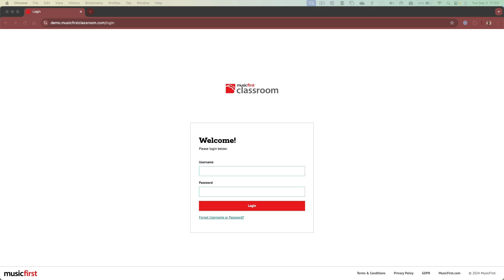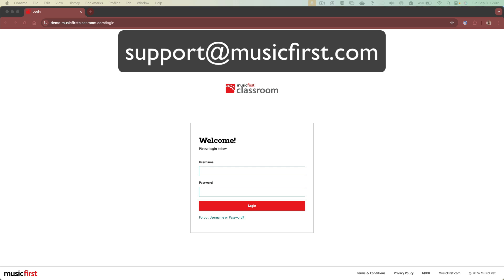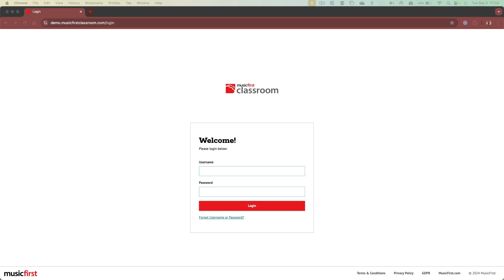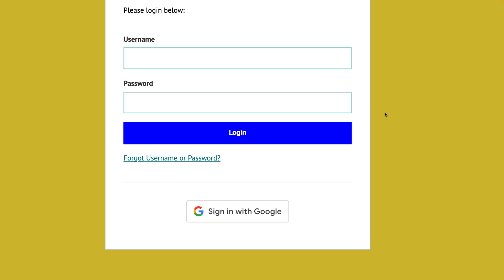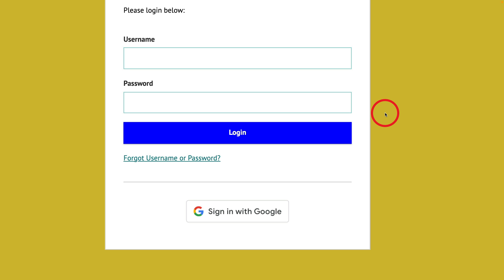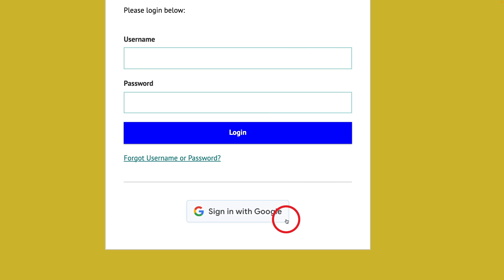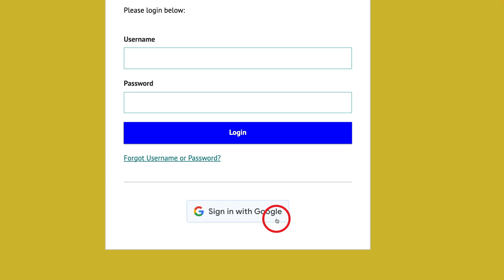MusicFirst Classroom: Teachers and Students Logging In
This video covers the basics of getting logged in to MusicFirst Classroom for teachers and students. Topics covered: usernames and passwords, Google SSO, and ClassLink.